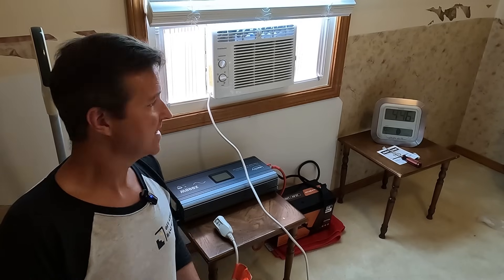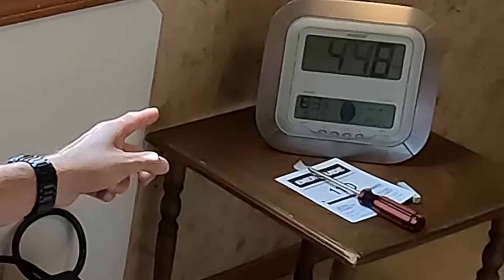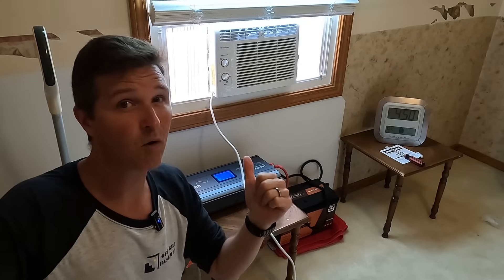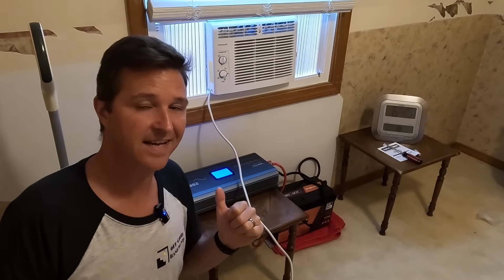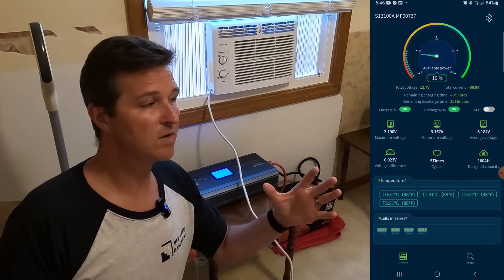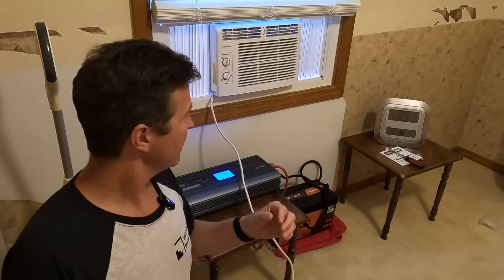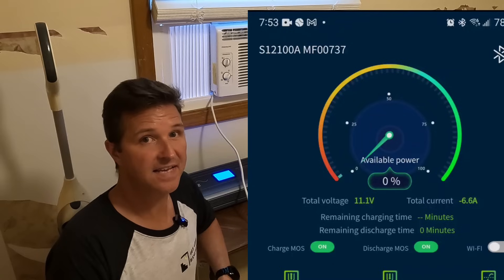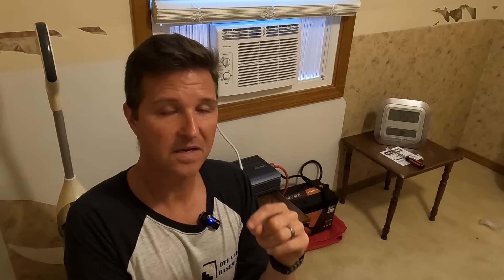How long can you power a 5,000btu air conditioner with a 12v 100ah Lifepo4 battery? Let's find out!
I wanted to do a test with a small 5000btu windows air conditioner and a 12v 100ah Lifepo4 battery.  This test is to find out how long the air conditioner will run when it's 100 degrees outside!

List of the Items in this Video:
Frigidaire FFRA051WAE Window-Mounted Room Air Conditioner, 5,000 BTU with Temperature Control and Easy-to-Clean Washable Filter, in White

Power Inverter 2000 Watt Pure Sine Wave Inverter DC 12V to AC 110V 120V with Digital LCD Display and 2 GFCI AC Outlets Dual 4.8A USB Ports & Remote Controller LEESKY

Thanks!